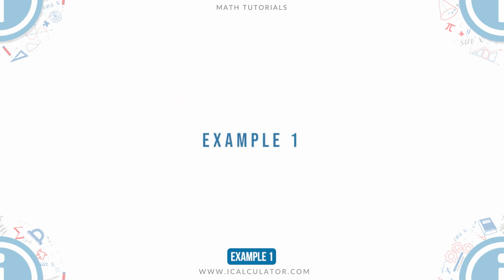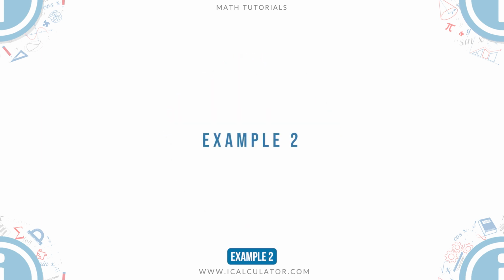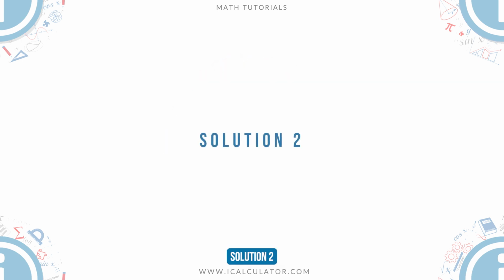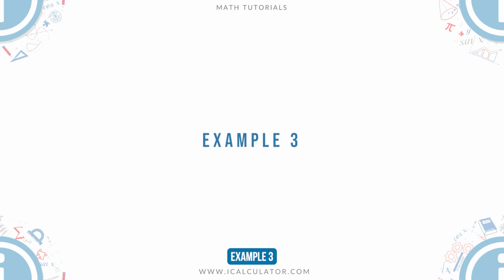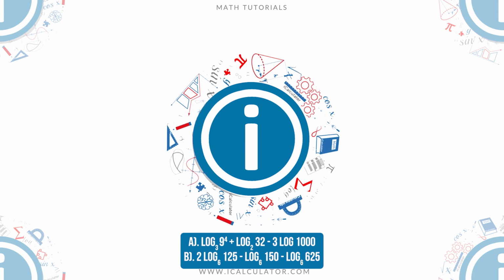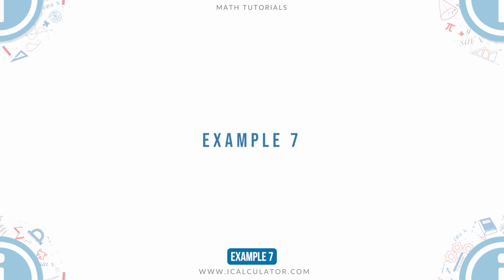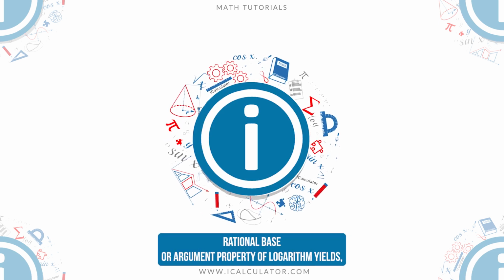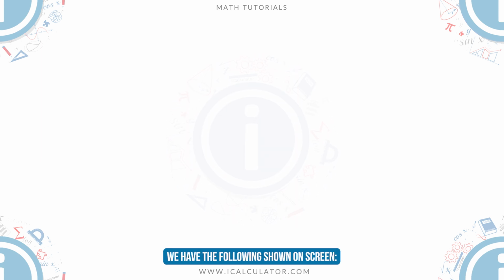13.1.3 - The Properties of Logarithm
Welcome to our Math lesson on  The Properties of Logarithm, this is the Third lesson of our suite of math lessons covering the topic of Logarithms